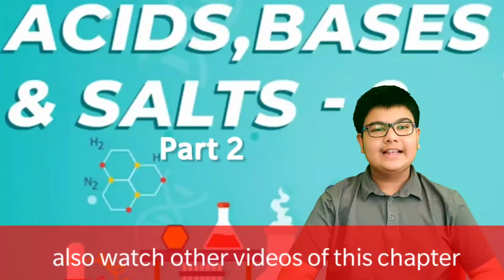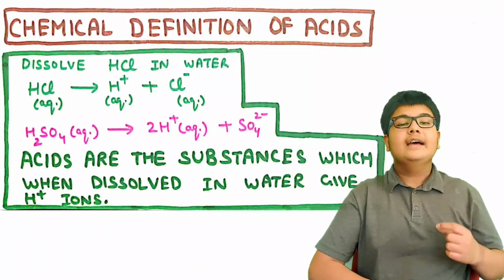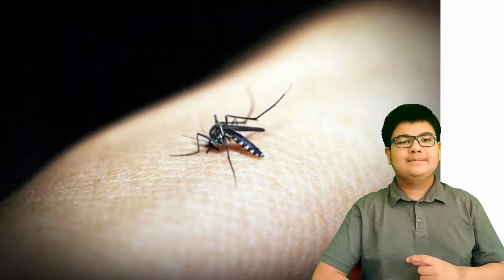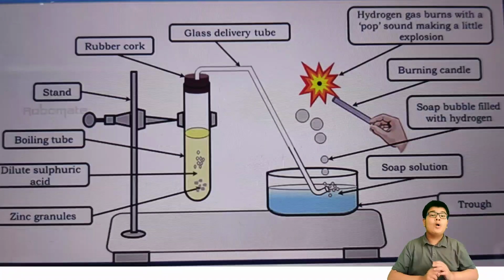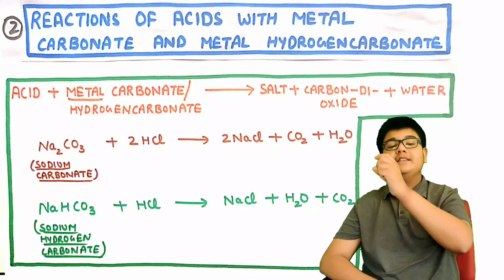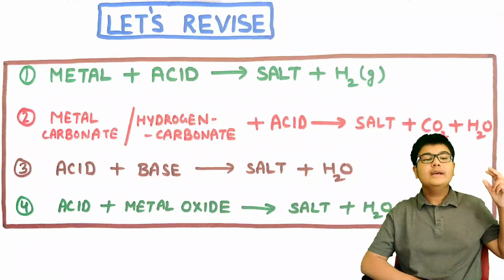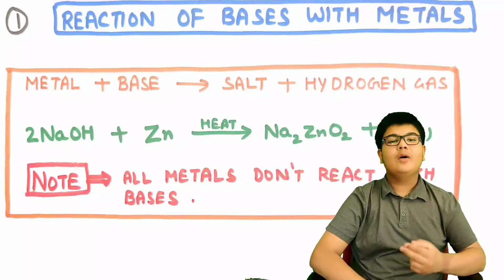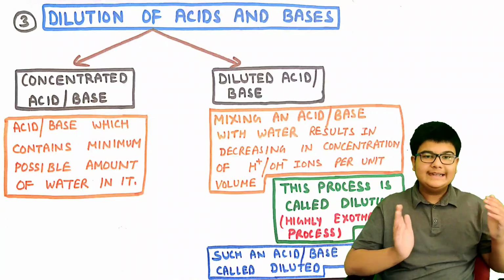acids,bases and salts Part 2||Class 10 science chapter 2 | NCERT at your fingertips